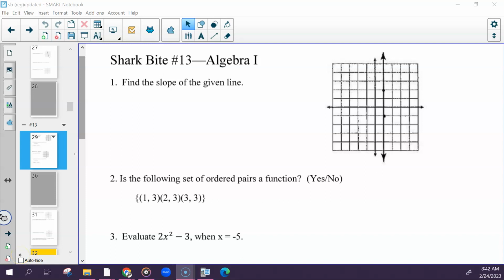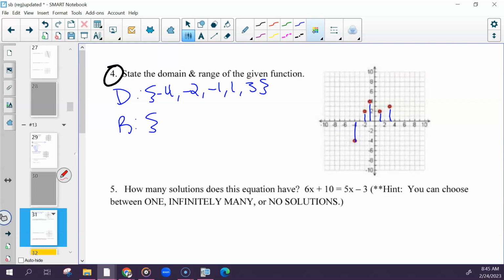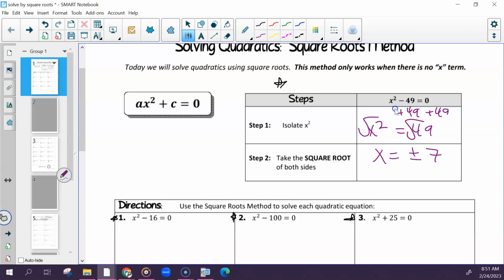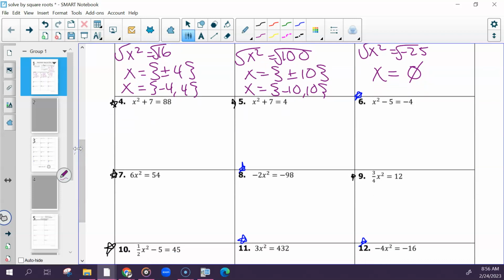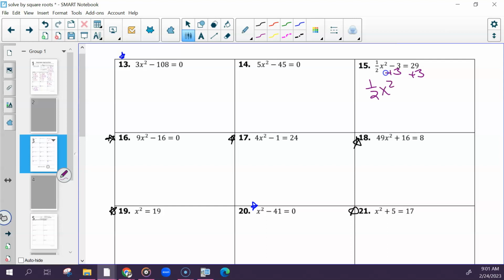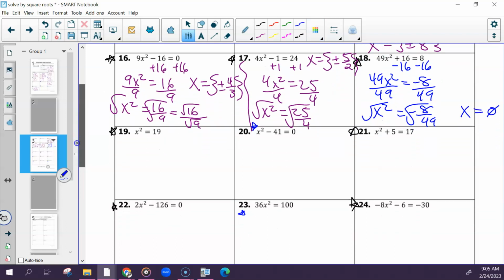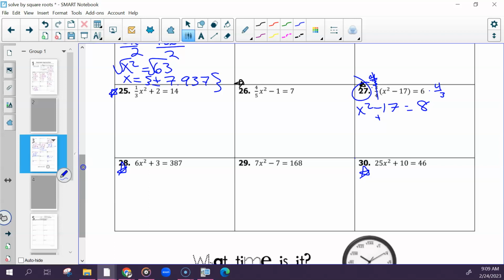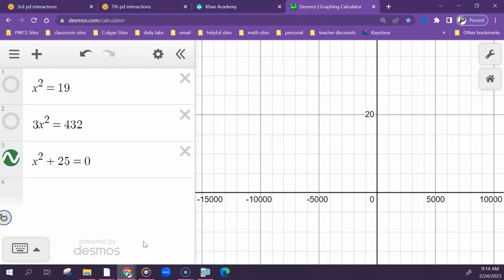AFDA 3rd 2-24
We went over the next shark bite. Then we talked about some important dates. Then we started our next unit on quadratics, where we talked about how to solve quadratics from square roots. We did examples that would give us whole numbers, decimals and fractions. We talked about how you have to write the positive & negative version of the answer given.